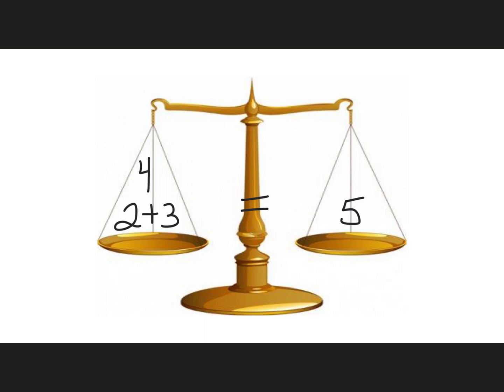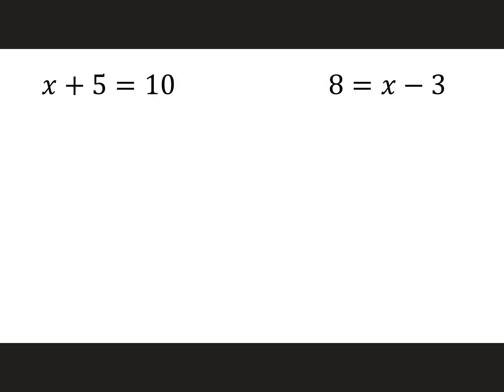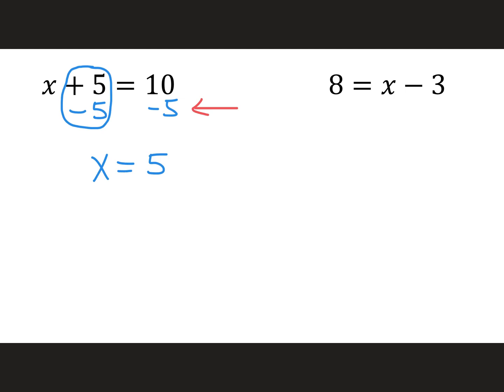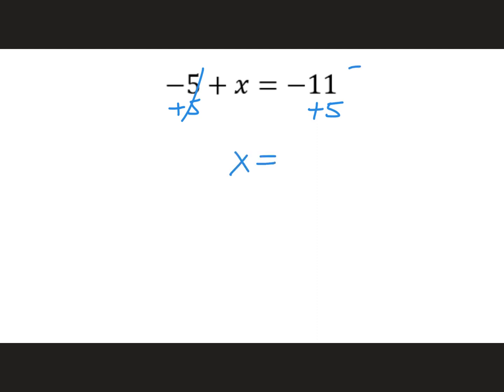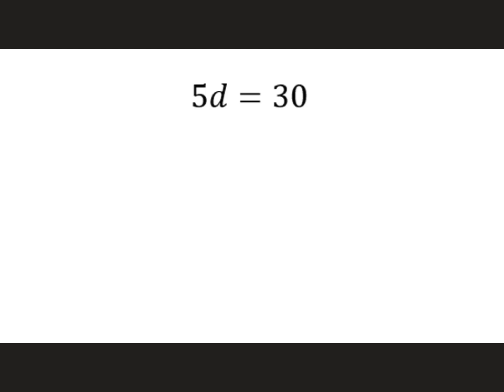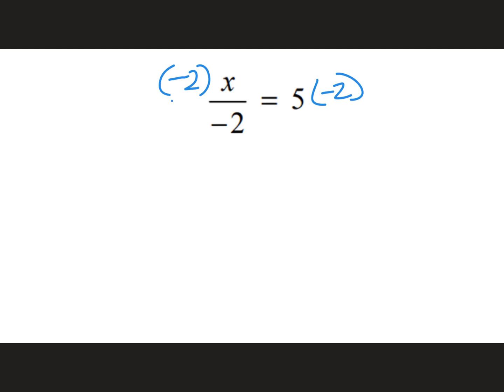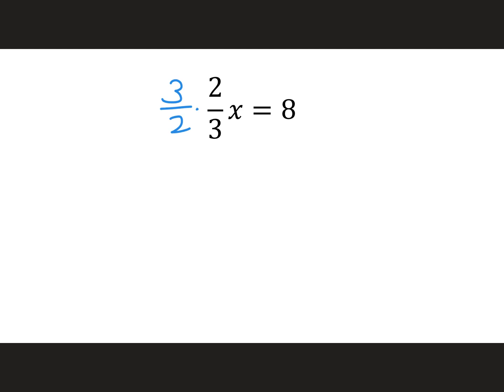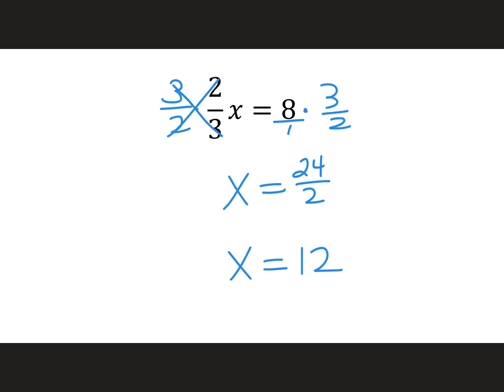The Process (One-Step Equations)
This video is to show the process of solving simple equations.